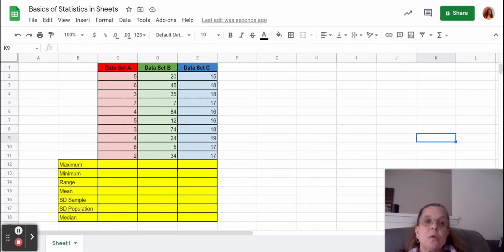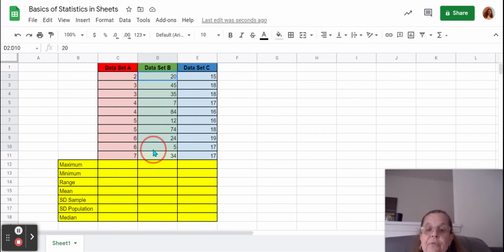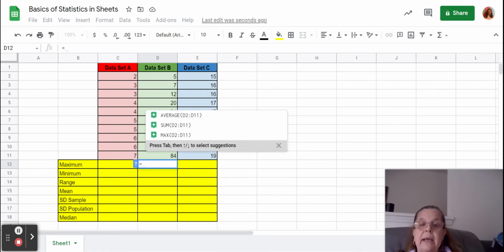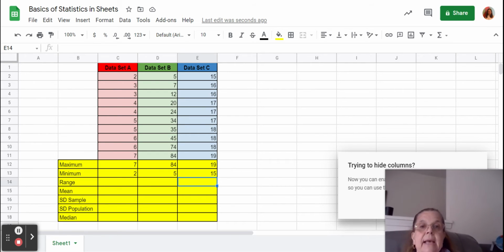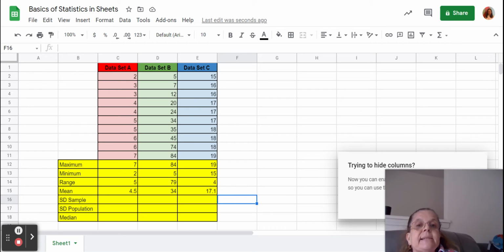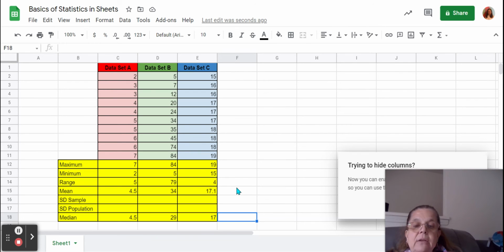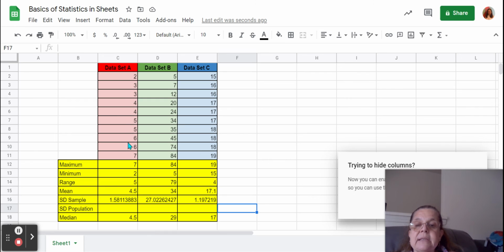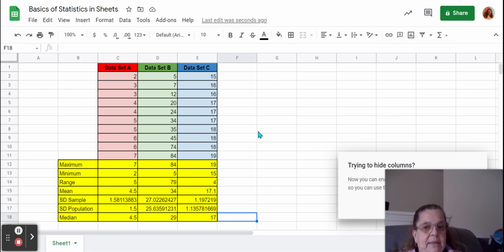Basics of Statistics in Sheets Google Sheets 1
Sorting, mean, maximum, minimum, and standard deviation in Google Sheets.